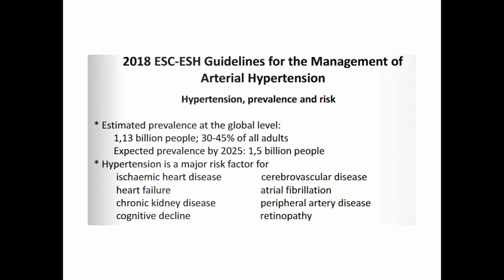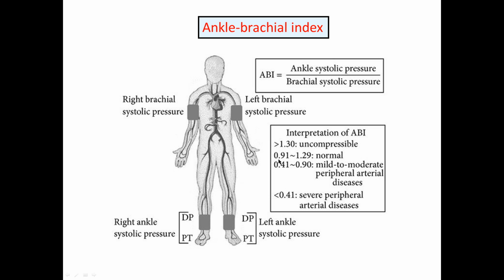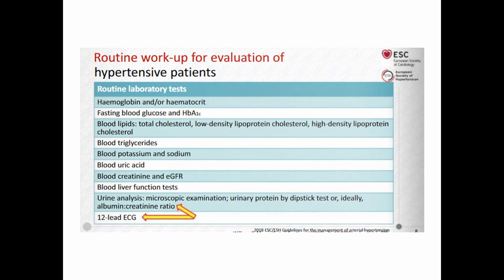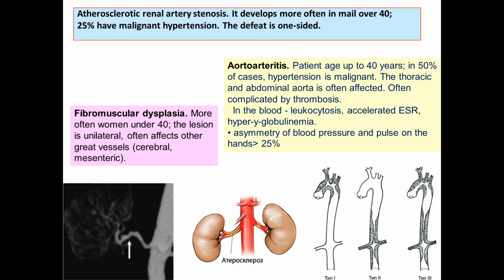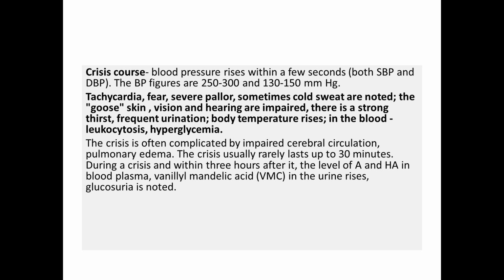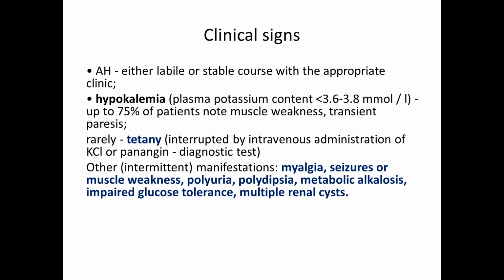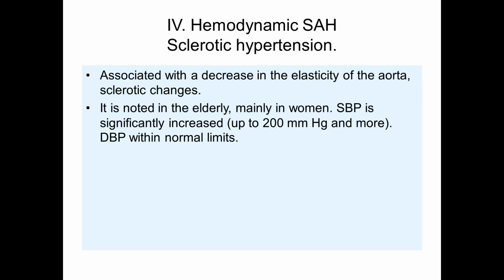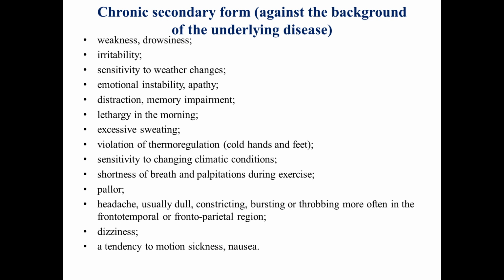Arterial hypertension syndrome, arterial hypotension syndrome